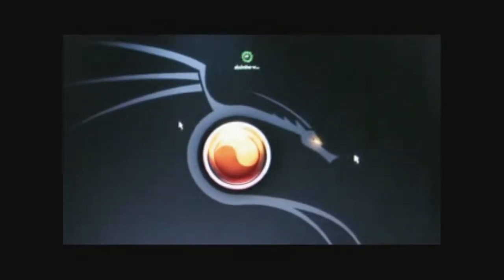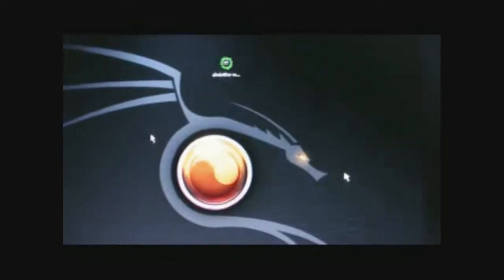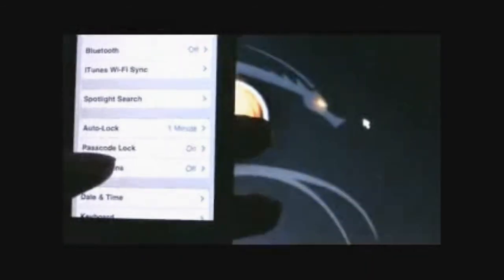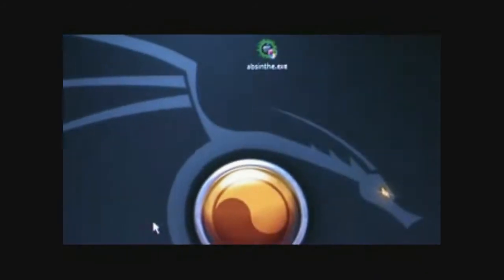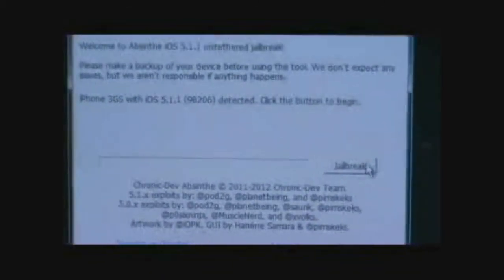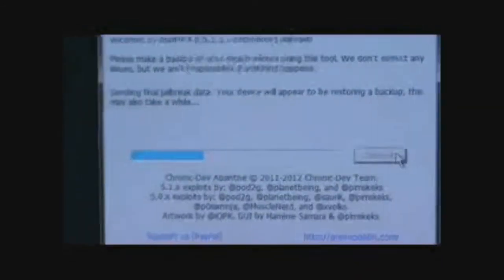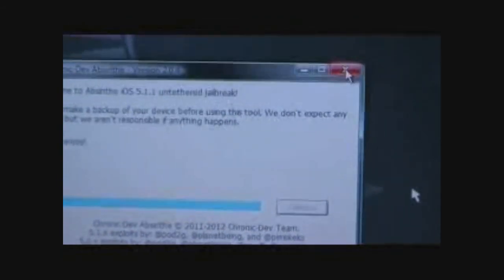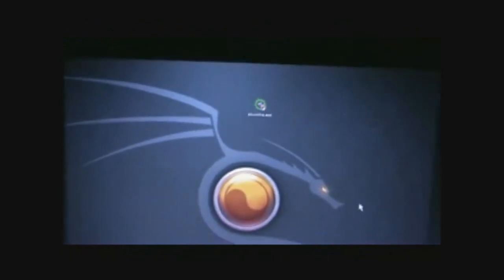Jailbreak iOS 5.1.1 Untethered (NEW) iPhone 4S, 4, 3GS | iPad 3, 2, 1 | iPod Touch 4 & 3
This freedig tutorial shows How to Jailbreak iOS 5.1.1 (unthethered) on iPhone 4s, 4, 3GS, iPad 1, 2, 3, iPod touch 3G, 4G and Apple TV 2

The simplest way to jailbreak iOS 5.1.1

Supported Devices:
iPhone 3Gs
iPhone 4
iPhone 4 CDMA
iPhone 4S
iPad 1
iPad 2 Wifi
iPad 2 GSM
iPad 2 CDMA
iPad 2 Wifi, R2
iPad 3 Wifi
iPad 3 Global
iPad 3 CDMA
iPod 3G
iPod 4G
AppleTV 2

Happy Jailbreaking!